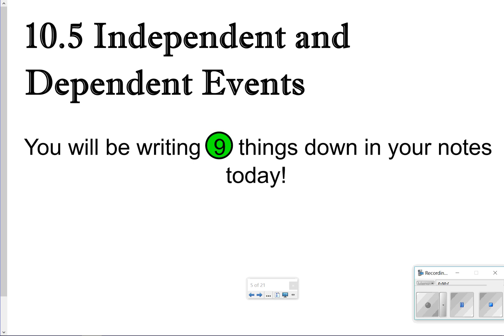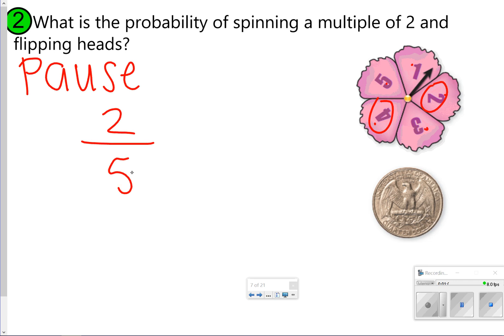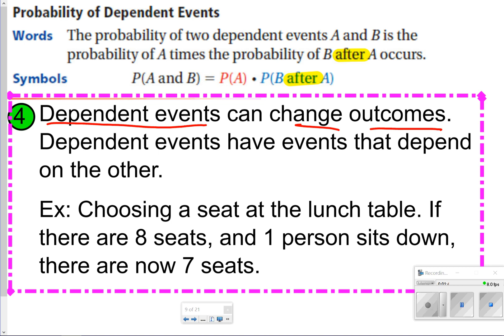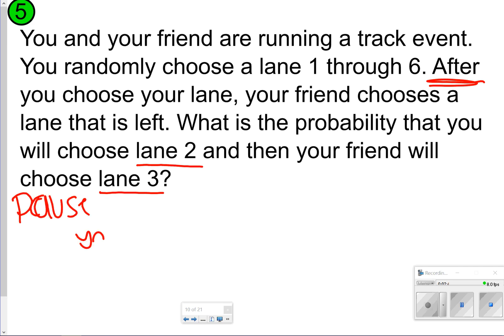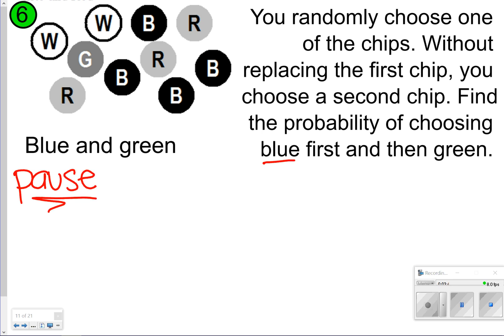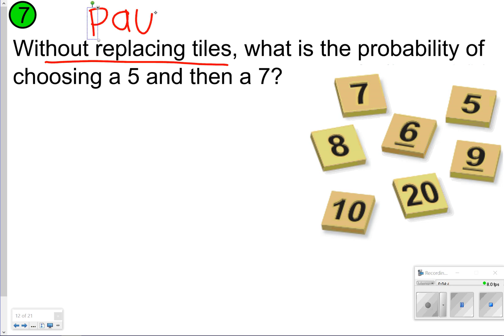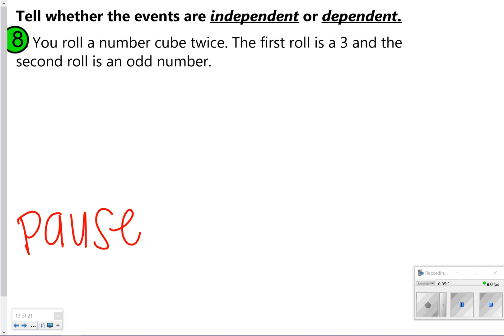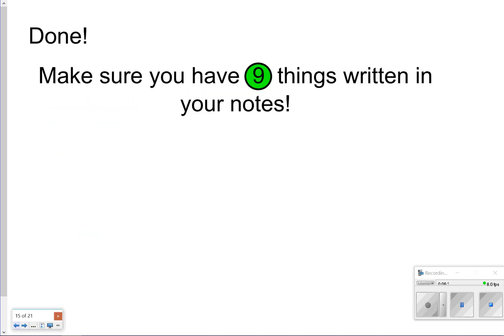10.5 Independent and Dependent Events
Learn the differences between independent and dependent events and how to find the probabilities of them!